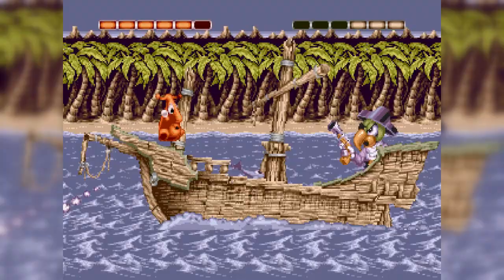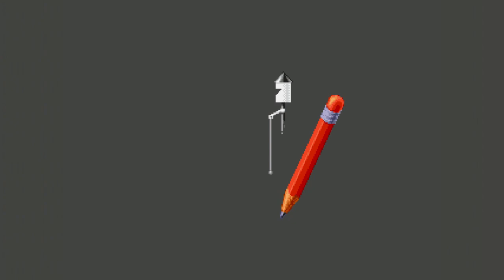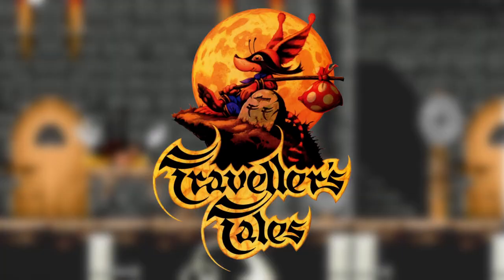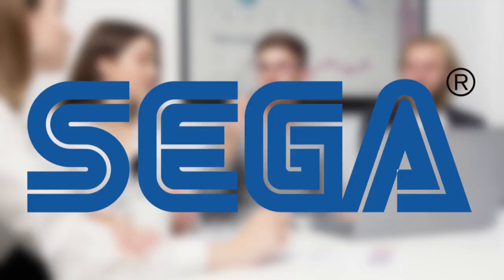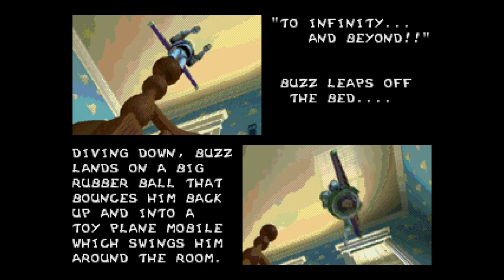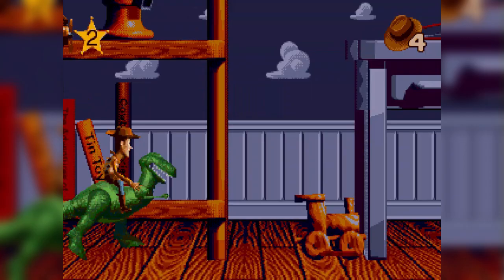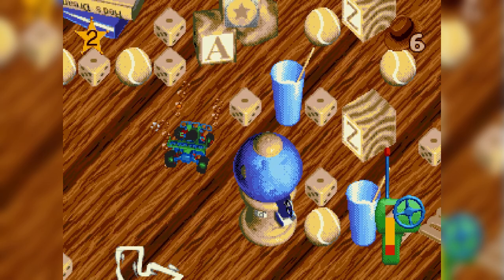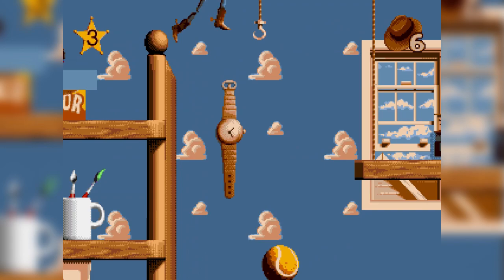Game Developer Risked Going BANKRUPT in Order to Release Game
In 1990, the game publisher Psygnosis was shown a demo for the amiga called “Puggs in Space”. The demo featured a short red alien named Puggsy.  The company was impressed with what they saw, so they recruited Travelers Tales to make a game based on it. Travelers Tales took the character and made it into a platformer, similar to Super Mario World. For it's time, the game shows advanced physics and pushed the limits of the Sega Genesis.

Disney Interactive took notice of Travelers Tales' impressive game and offered them the opportunity to make Disney-license games. Travelers Tales started with Mickey Mania, which pays homage to all of the older Mickey Mouse cartoons, including steamboat willy, the mad doctor and a few others. The game was mostly well received with some small complaints being about the lack of difficulty.

With two successful games under their belt, Travelers Tales was offered to complete their hardest task yet, make a game based off a movie that wasn't released yet, and for the first time ever, release it on the same day as the movie.

Chapters

0:00 Introduction
2:02 Pushing Hardware Limits
3:49 Batman: Return of the Joker
4:14 Puggs in Space Demo
5:08 Puggsly
6:42 Mickey Mania
8:42 Production of Toy Story
9:14 Development of Toy Story Game
10:39 Presenting the Game to Sega
11:56 Release Day
12:39 Toy Story Review
21:34 Travelers Tales Acquisition
22:19 GameHut
23:36 Outtro

Special thanks to the users from pexel.com for the stock footage:

Tima Miroshnichenko
Ron Lach
DAV Grup 1
Distill
Cottonbro
Tatiana Kut
Pressmaster
Caleb Oquendo
Sher Lyn
Free Videos
Artem Podrez
Pavel Danilyuk